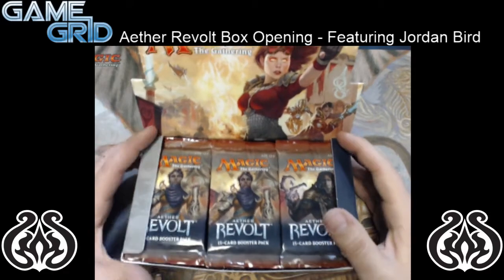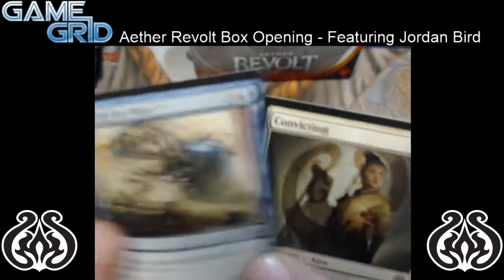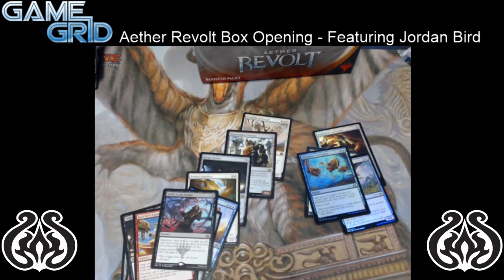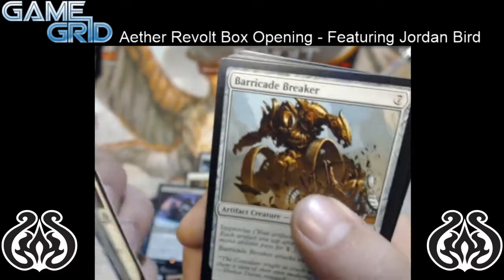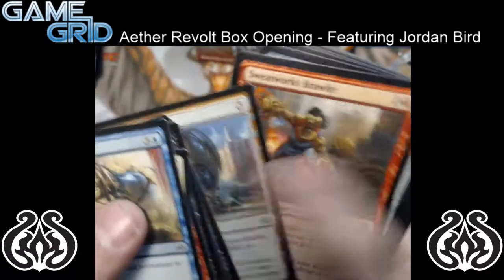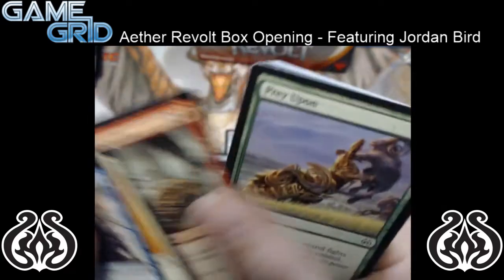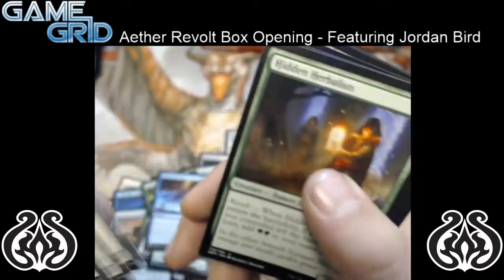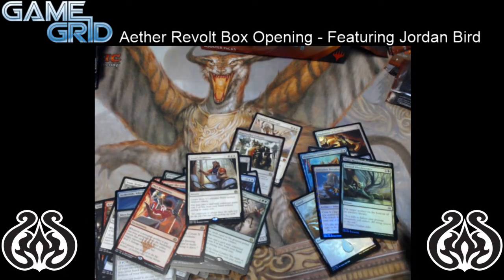Aether Revolt Box Opening #3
Jordan opens up the last box of Aether Revolt for the Cameras... Is his quest for a Master Piece at an end??